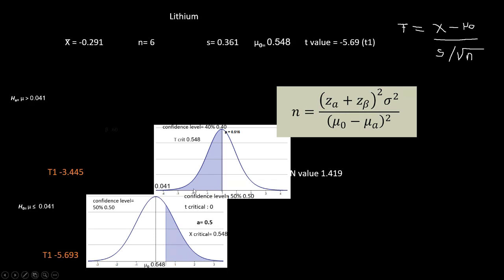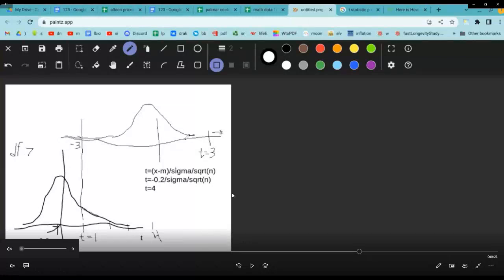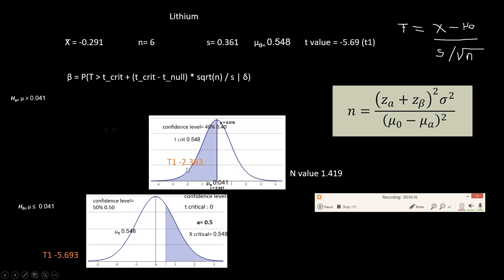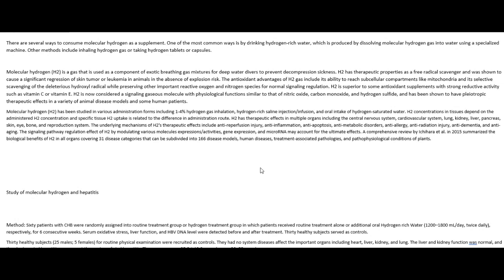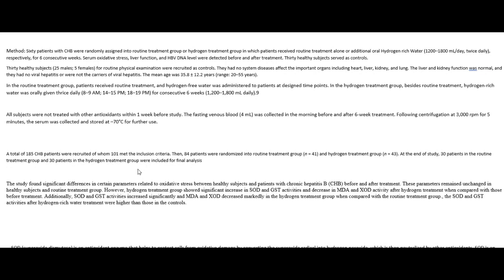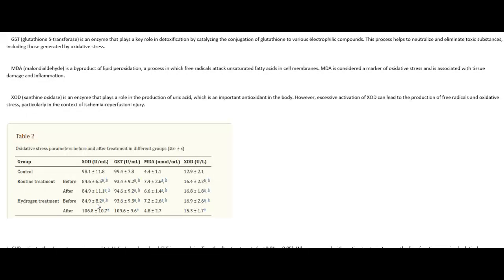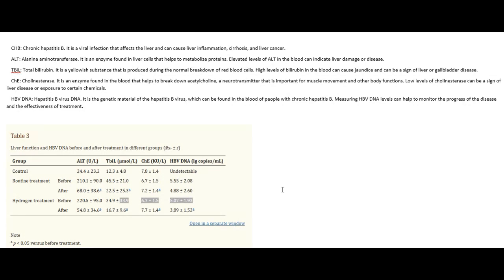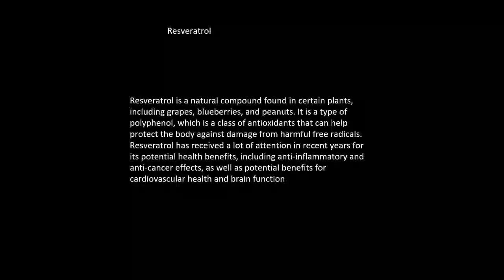Statistics podcast 12